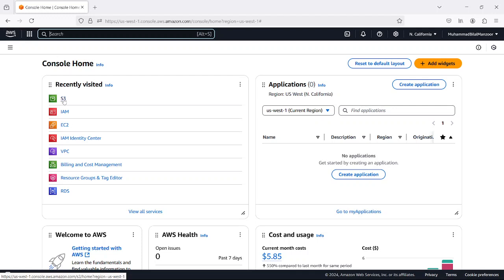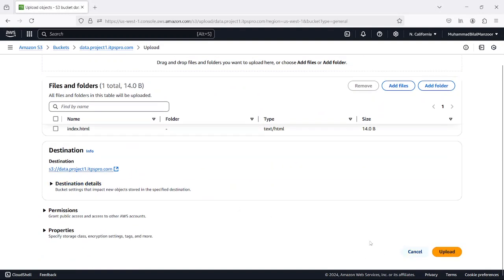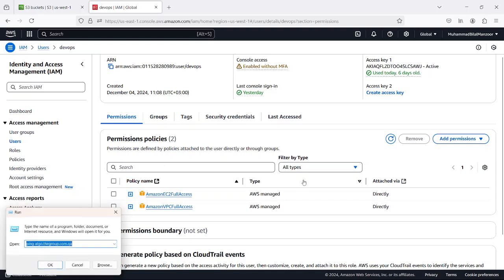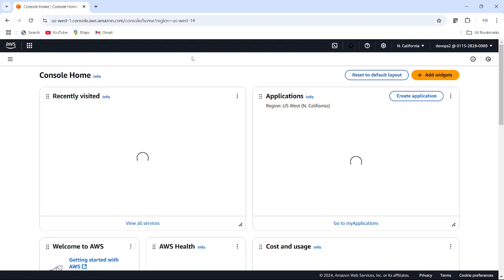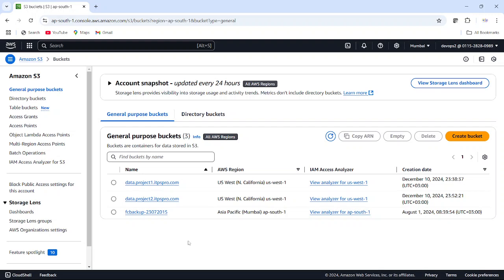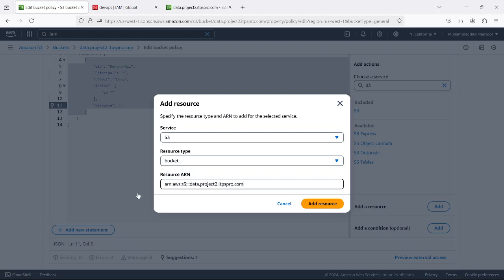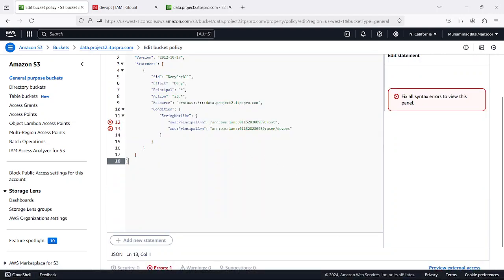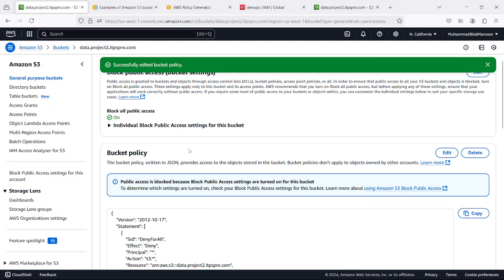AWS S3 Introduction and Setup | Video-6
AWS S3 (Amazon Simple Storage Service) is a highly scalable, durable, and secure object storage service offered by Amazon Web Services (AWS). It is designed to store and retrieve any amount of data at any time from anywhere on the web. S3 is widely used for storing static content, backups, data lakes, and as a foundation for big data analytics, disaster recovery, and more.

Key Features of AWS S3
Unlimited Storage:

S3 allows you to store virtually unlimited amounts of data, from kilobytes to petabytes.
Durability and Availability:

S3 provides 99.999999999% (11 nines) durability by redundantly storing data across multiple Availability Zones in a region.
Offers high availability (99.99% uptime) to ensure data is accessible when needed.
Scalability:

Automatically scales to handle large volumes of data or high request rates without manual intervention.
Storage Classes:

S3 offers multiple storage classes optimized for different use cases:
S3 Standard: General-purpose storage for frequently accessed data.
S3 Intelligent-Tiering: Automatically optimizes costs by moving data between tiers based on access patterns.
S3 Standard-IA: For infrequent access but requires high availability.
S3 One Zone-IA: For infrequent access in a single Availability Zone.
S3 Glacier and Glacier Deep Archive: For long-term archival storage with low access frequency.
Object-Based Storage:

Data is stored as objects within buckets. Each object consists of:
Data: Actual file content.
Metadata: Key-value pairs to describe the object.
Unique Identifier: Assigned to each object within the bucket.
Data Security:

S3 supports encryption at rest (server-side and client-side) and in transit (SSL/TLS).
Integration with AWS Identity and Access Management (IAM) for fine-grained access control.
Bucket policies and Access Control Lists (ACLs) for defining permissions.
Versioning:

Keeps multiple versions of an object, protecting against accidental deletions or overwrites.
Lifecycle Policies:

Automates transitioning objects between storage classes or deleting them based on predefined rules.
Cross-Region Replication (CRR):

Replicates data between buckets in different regions for disaster recovery and compliance.
Event Notifications:

Triggers events to AWS services like Lambda, SQS, or SNS when objects are uploaded, deleted, or modified.
Data Querying:

S3 Select: Query specific data within an object without downloading the entire object.
S3 Analytics: Analyze storage usage patterns.
Cost Optimization:

Pay only for what you use, with no upfront costs or minimum fees.
Common Use Cases of AWS S3
Backup and Archiving:

Storing backups, logs, and compliance data with lifecycle policies.
Static Website Hosting:

Hosting static content such as HTML, CSS, JavaScript, and images.
Data Lake:

Centralized storage for big data analytics and machine learning.
Content Delivery:

Distribute files using AWS CloudFront with S3 as the origin.
Application Storage:

Storing media files, user-generated content, or database snapshots.
Disaster Recovery:

Replicate data across regions for failover and recovery.
How AWS S3 Works
Buckets:

Buckets are containers for storing objects. Each bucket is globally unique and tied to a specific region.
Objects:

Files and their metadata are stored as objects. Each object is identified by a unique key within the bucket.
Data Access:

Data can be accessed using AWS SDKs, REST APIs, the AWS CLI, or the Management Console.
Pricing
AWS S3 pricing is based on:

Storage Used: Amount of data stored in each storage class.
Data Transfer: Data transferred in and out of S3.
Requests and Operations: Number of PUT, GET, DELETE, LIST, and other API operations.
Additional Features: Replication, analytics, and querying.
AWS S3 is one of the most versatile and widely adopted cloud storage solutions, offering unmatched scalability and flexibility for a variety of workloads.

aws introduction
introduction to amazon s3
s3 introduction
introduction to s3
aws s3 introduction
introduction to aws
introduction to cloud storage
introduction to amazon simple storage service (s3) and aws s3 encryption
amazon s3 bucket setup
aws s3 interview questions and answers
amazon s3 and route 53
aws hands on
introducing amazon s3 transfer acceleration